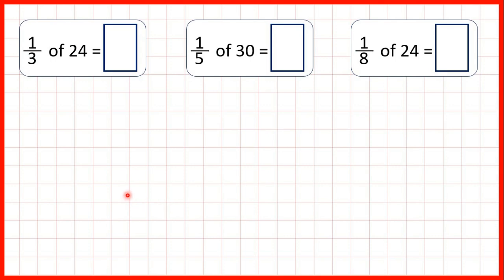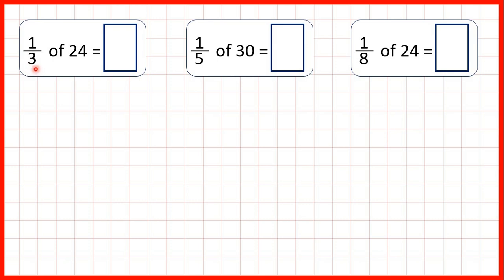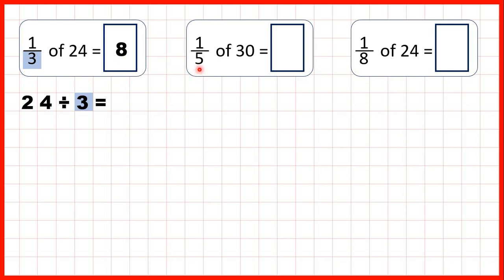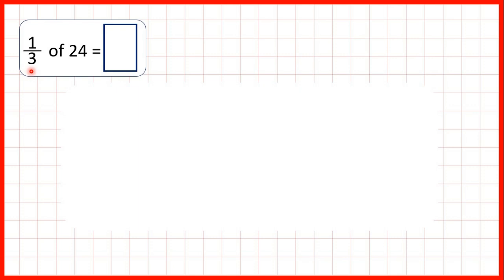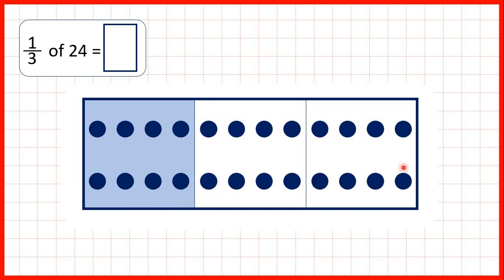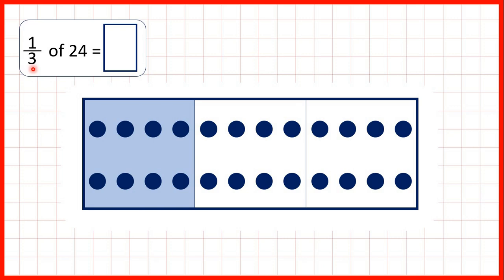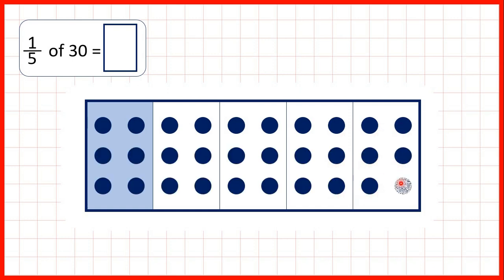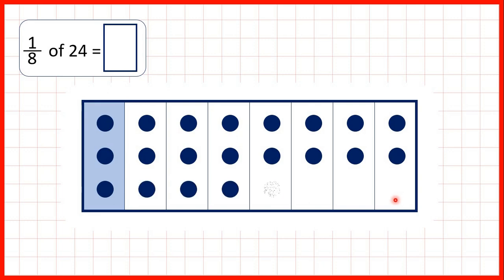Find a unit fraction of a number